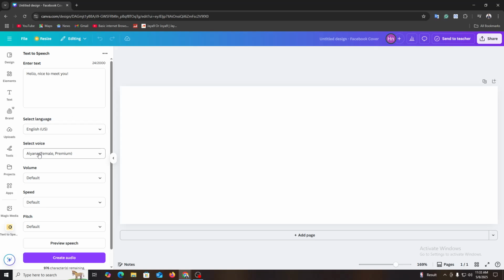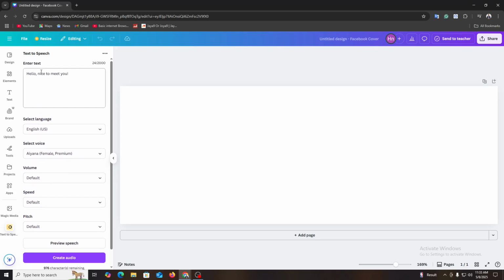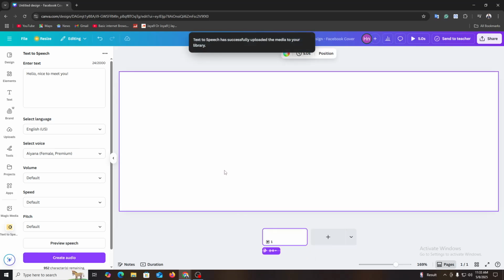How To Add Text To Speech To Canva Videos For Free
In this video, we'll show you how to easily add Text to Speech to your Canva videos in just a few simple steps! Whether you're creating an educational video, presentation, or social media content, this feature can save you time and make your videos more engaging. Follow along as we demonstrate how to utilize Canva's built-in Text to Speech tool to enhance your video projects.